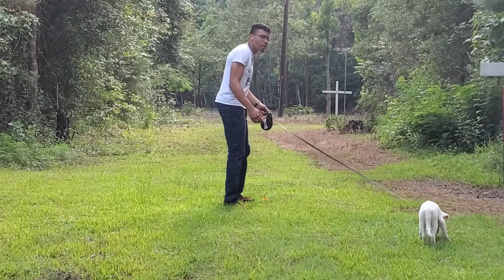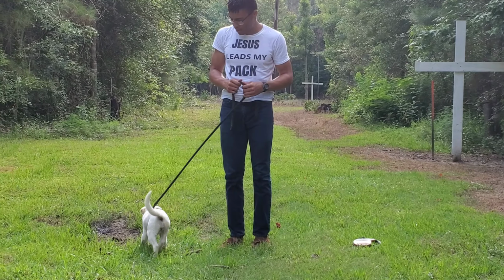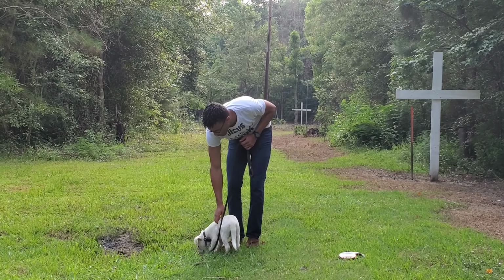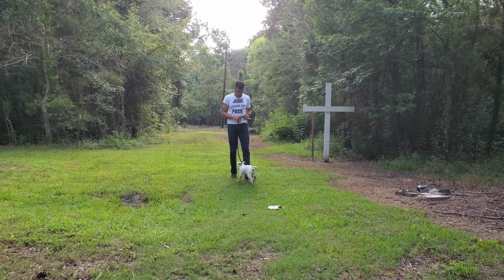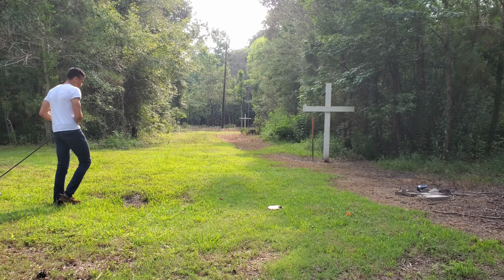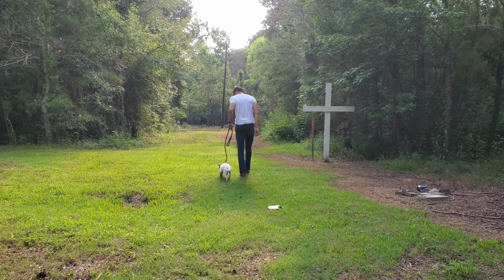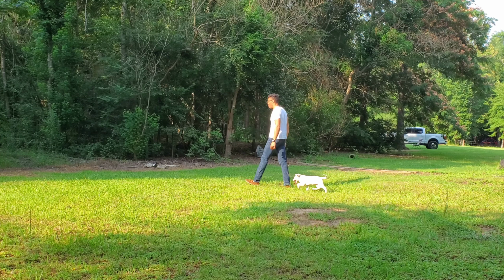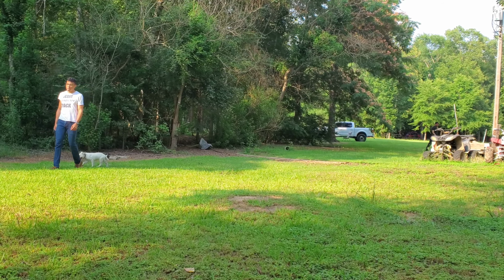End puppy leash pulling in 30 MINUTES!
No lie! today you are going to learn how to End Puppy Leash Pulling in 30 minutes or less!
I know our current predicament has led to a lot of people getting puppies and ending up with more than they bargained for, so today I'm showing you how to end puppy leash pulling in 30 minutes or less.
 A puppy should honestly be a complete joy to any family, so to see that many people are embarassed to take their puppy out for a walk with a leash is saddening. That said... this is me helping you all out.